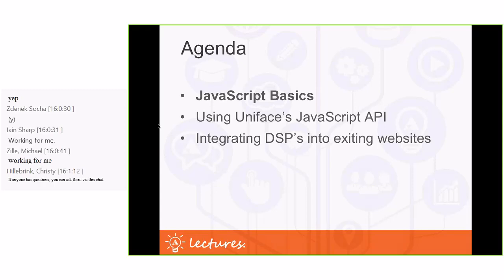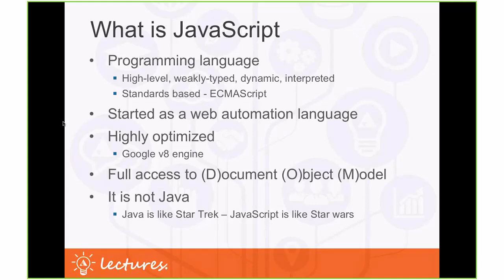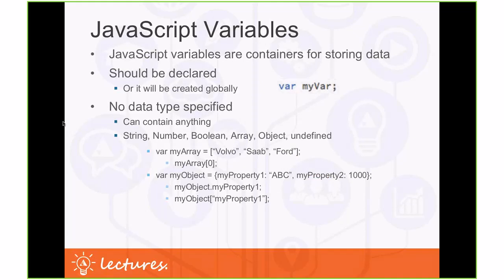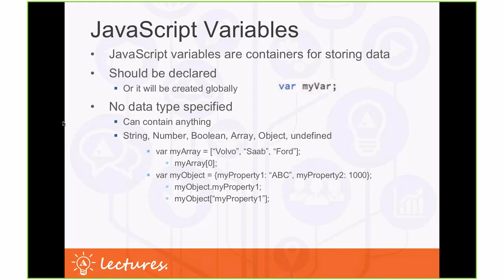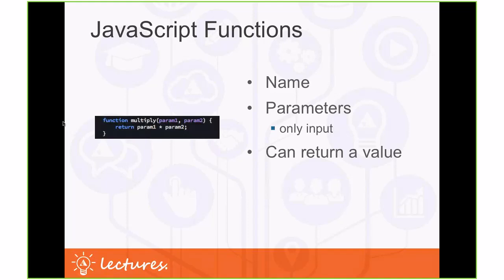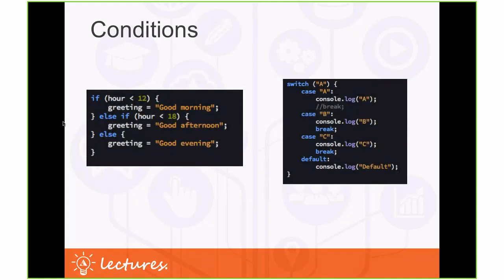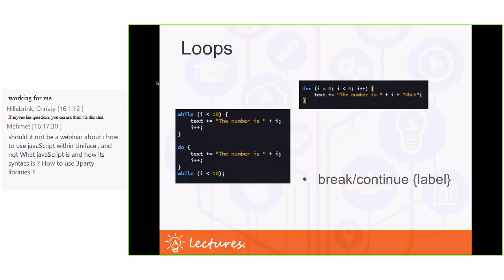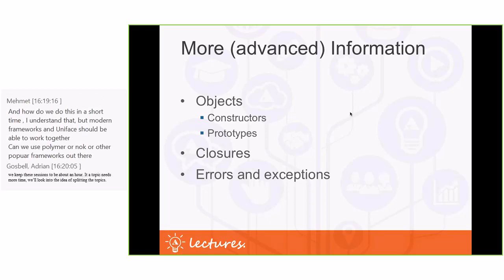Uniface Lectures Webinar - JavaScript (1 of 3)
In this video we’ll talk about JavaScript basics through an overview of the common language and program constructions.